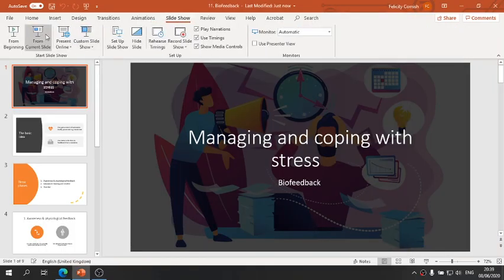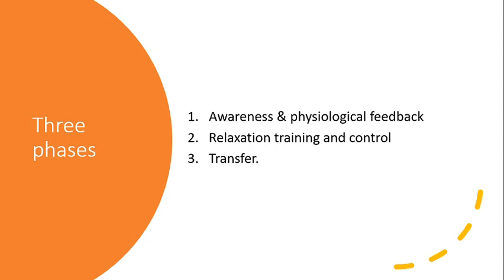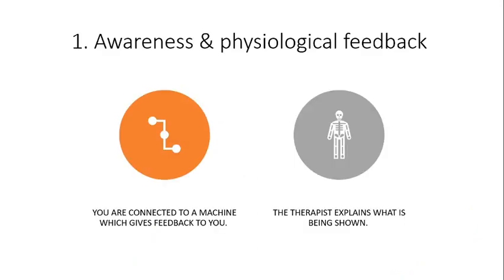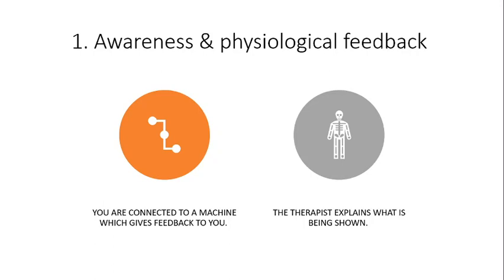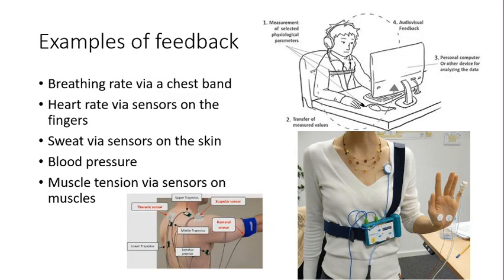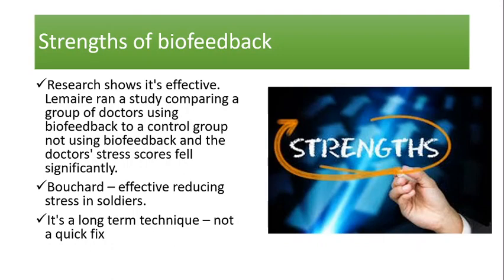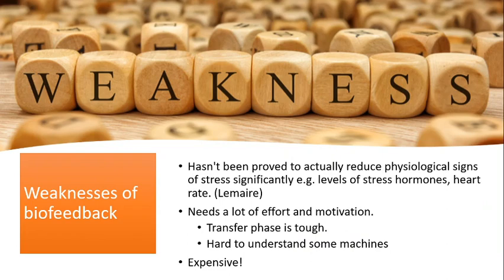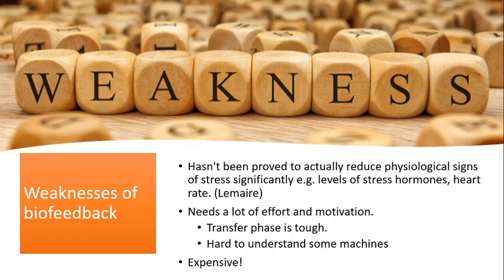Biofeedback A level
Psychology A level